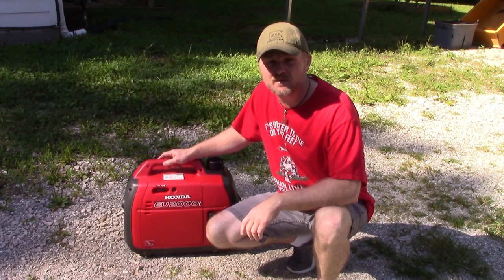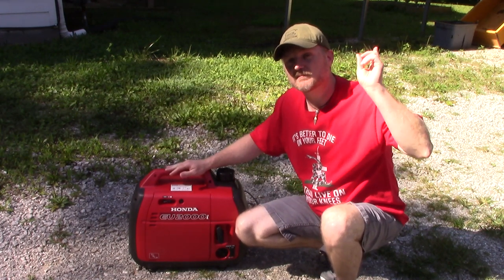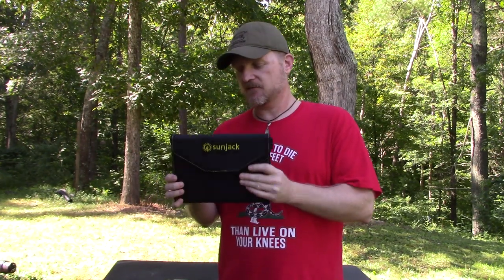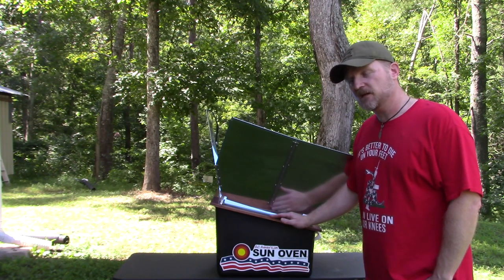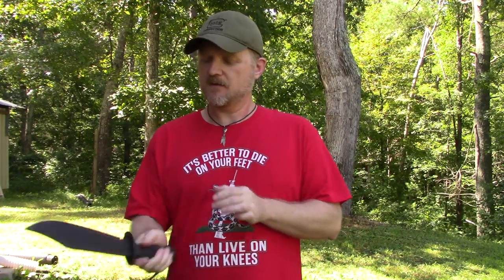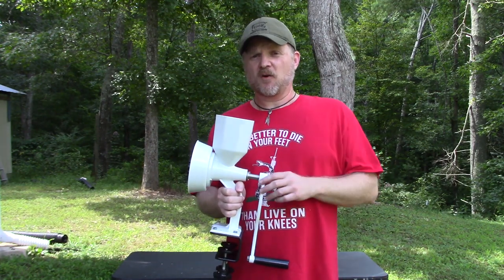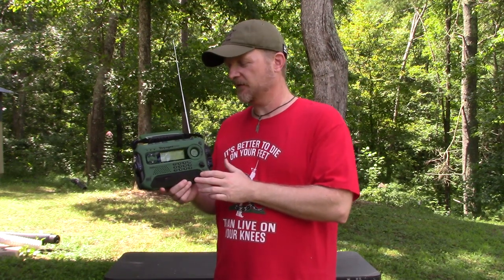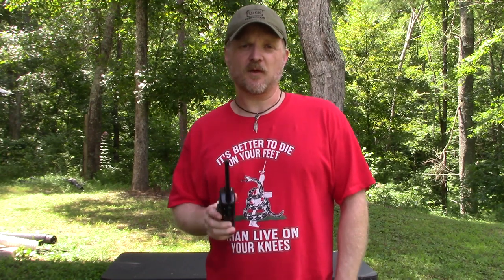MY TOP TEN LIST OF SURVIVAL / PREPPING GEAR // Items Every Prepper Should Stockpile to Survive SHTF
Look at these awesome products I use and recommend from Amazon

GEAR I LIKE ⬇️

Portable Power Station:

Emergency Food Supply:

Water Filtration System:

AM/FM/Shortwave Radio:

Large First Aid Kit:

... or download them from Kindle.

Products I Recommend from Amazon

I’m the author of several prepping and self-reliance books, including The Prepper’s Guide to Surviving the End of the World as We Know It and The Great Reset: Preparing for Economic Armageddon. My work has been featured in The Backwoodsman, American Survival Guide, The Daily Mail UK, and Fox News Online.